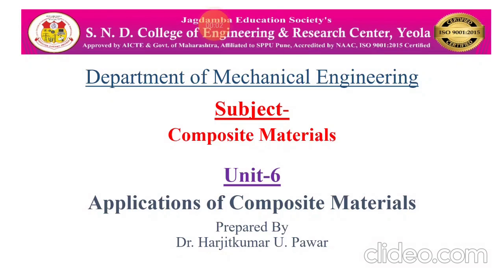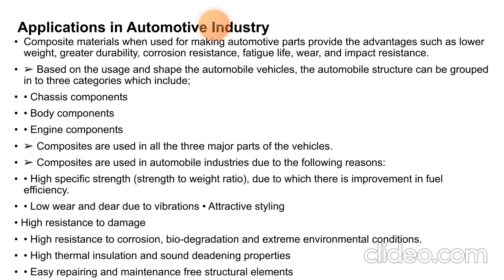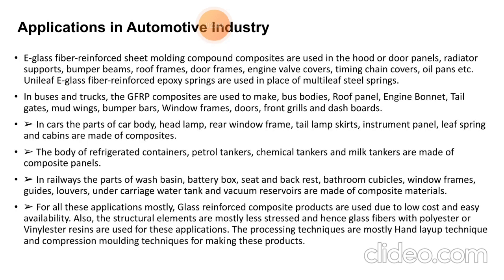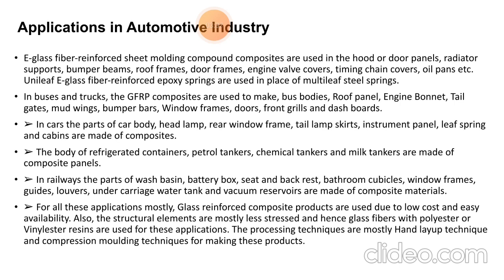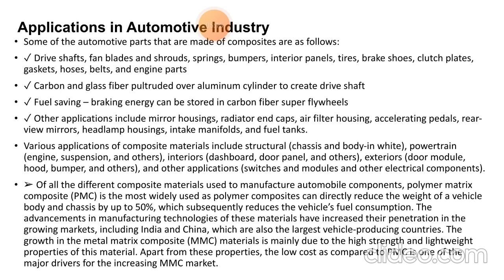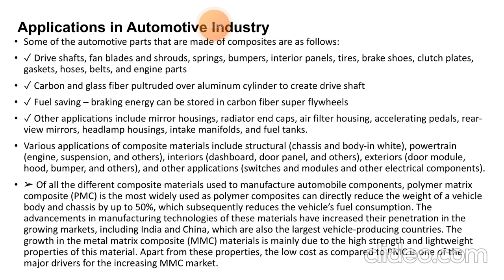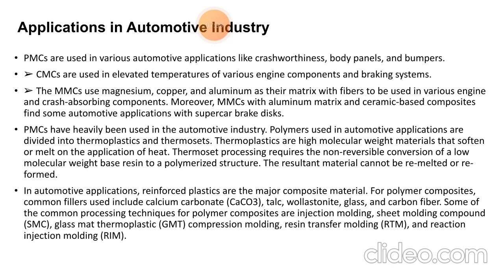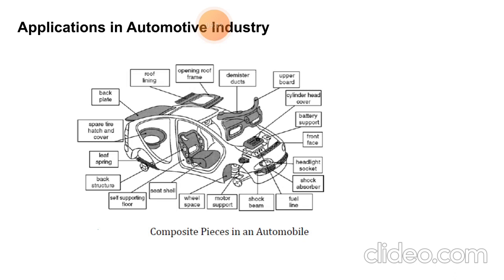Applications of composite Materials 3